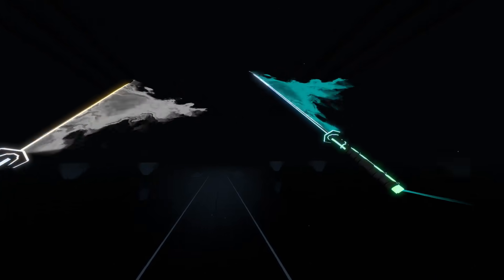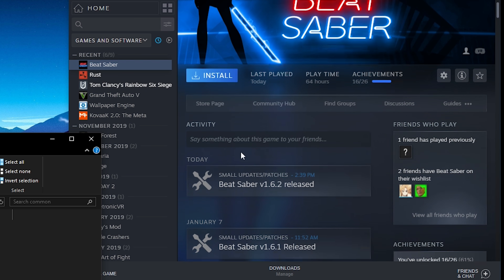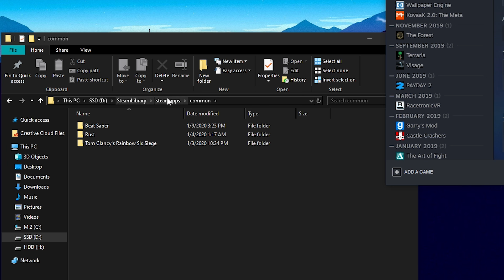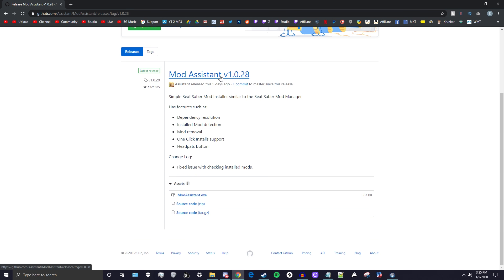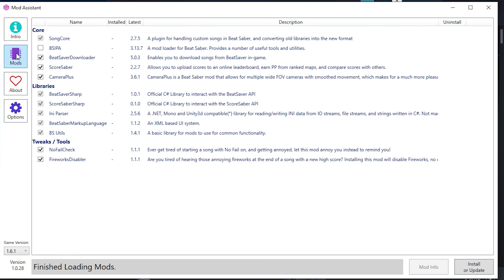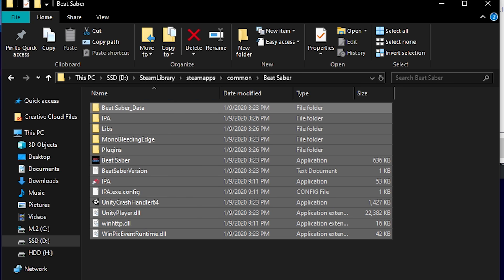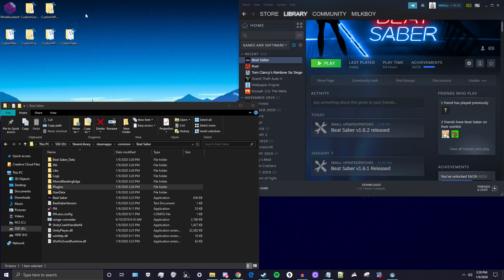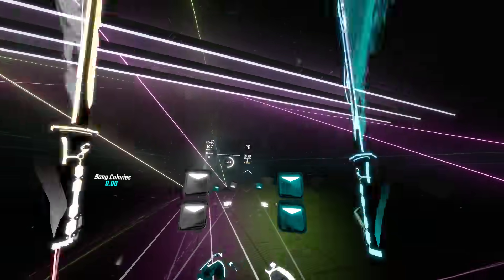How To Mod Beat Saber (v1.6.2)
This video will teach you How to Install Mods for Beat Saber for v1.6.2! This is a Quick and Easy Guide for Beat Saber showing you how to mod the game, step by step.

If you enjoyed me enough then consider SUBBING with NOTIFICATIONS ON!!

VR HEADSET I USE:
HTC Vive

CPU:
i7-7700k (The one I have)
AMD Ryzen 5 2600x
AMD Ryzen 5 3600x
AMD Ryzen 7 2700x
AMD Ryzen 7 3700x

GPU:
ASUS GTX 1060
ASUS GTX 1070 (The one I have)
ASUS RTX 2060
ASUS RTX 2070
AMD Radeon RX 570
AMD Radeon RX 580
AMD Radeon Vega56

RAM:
Corsair LPX 16gb 3000mhz (The one I have)
G.Skill Ripjaws V Series 16gb 3200mhz
G.Skill Ripjaws V 16gb 3600mhz

DOWNLOADS ▼

TAGS ▼